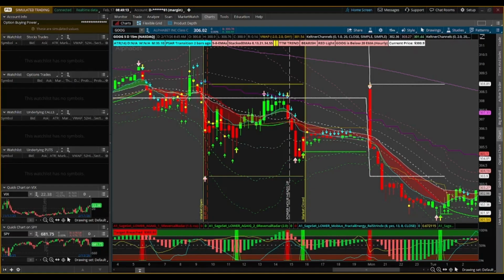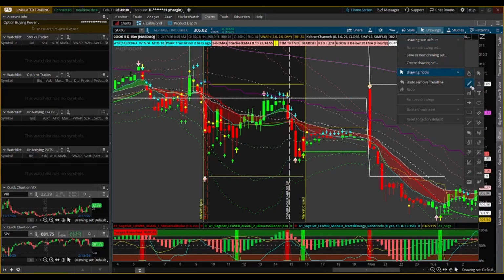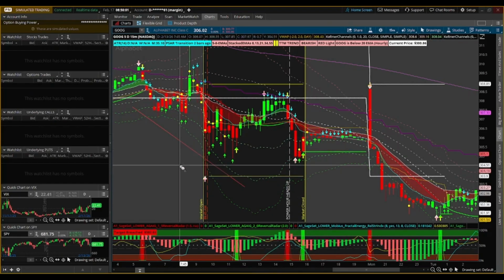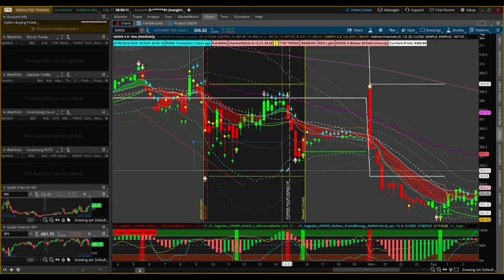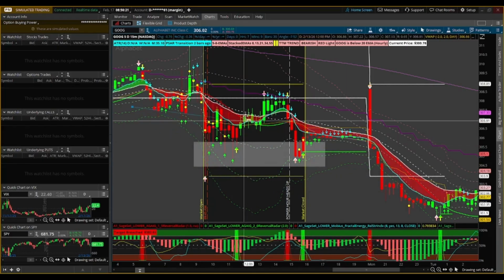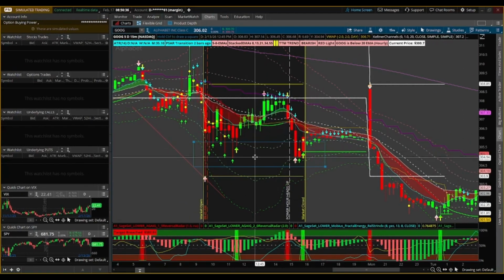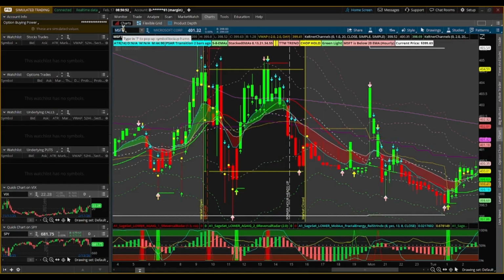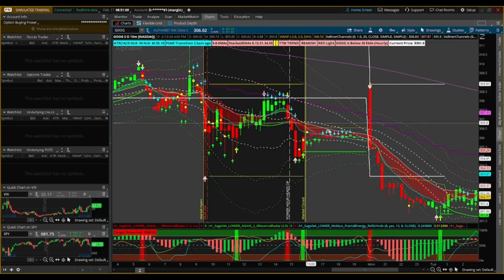TOS Platform 15: Drawing Tools Basics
Master the drawing tools for marking up charts with lines, shapes, and annotations to highlight key levels and document your technical analysis.
💡 WHAT YOU'LL LEARN:
- How to access drawing tools from the arrow icon menu
- How to use right-click for quick one-time drawings
- How to modify drawings using anchor points
- How to edit properties like colors, prices, and dates
- Why drawings are tied to specific symbols and timeframes